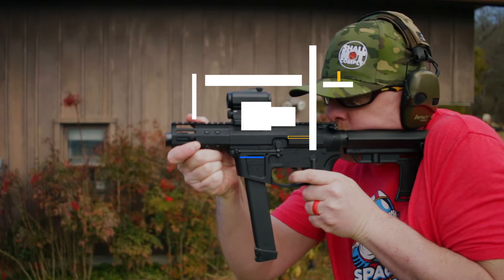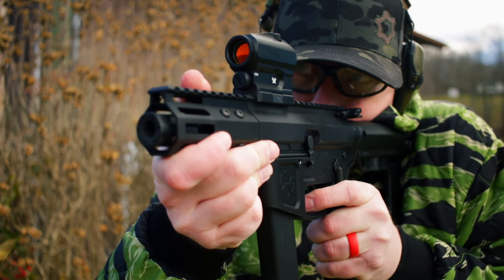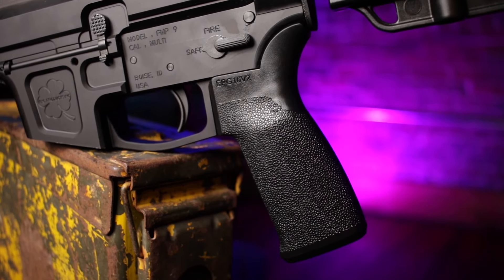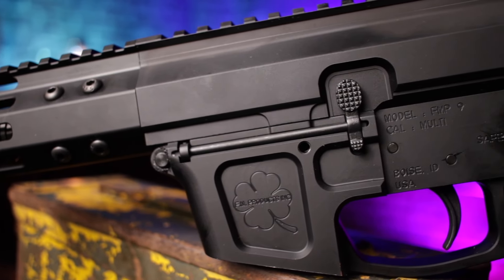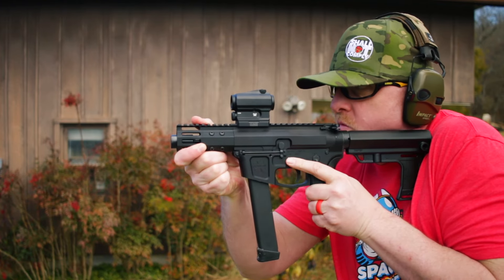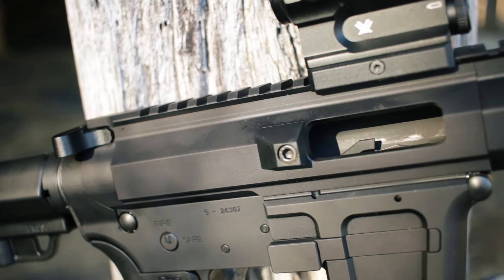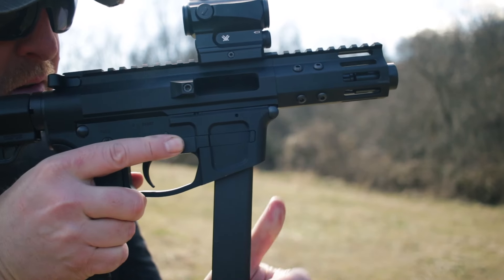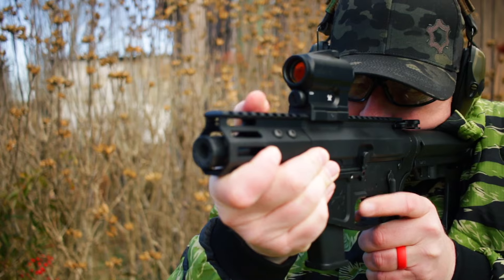[Review] Foxtrot Mike FM-9B: Literal Millimeters of Clearance 😬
We're back with another Pistol Caliber Pistol - Foxtrot Mike's FM-9B! While the gun's available in a variety of lengths, we went as short as possible and hoo boy, you're  going to want to be REAL careful with this tinyboi if you value your digits. We hope you value your digits 😉

Follow along, or check the link below for even more details!

Got the PCC bug? Check out our complete buyer's guide here!

Swap out that Milspec Trigger!

Your guide to carbine optics made easy!